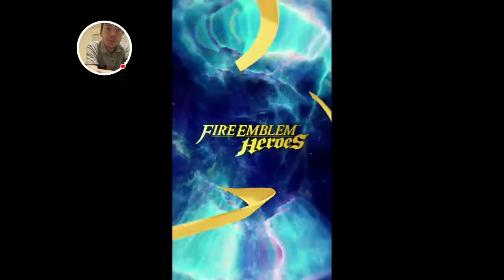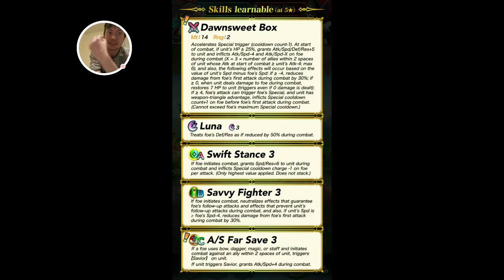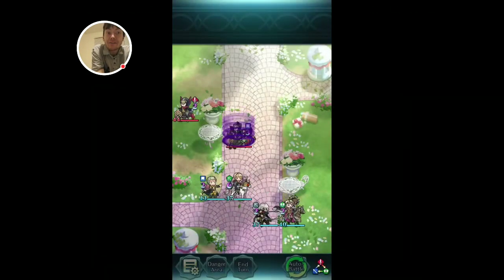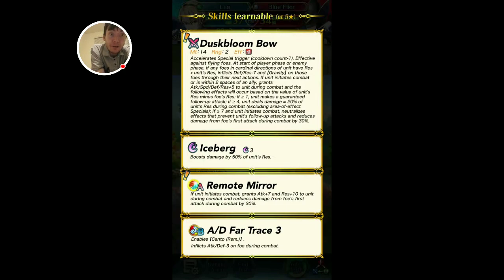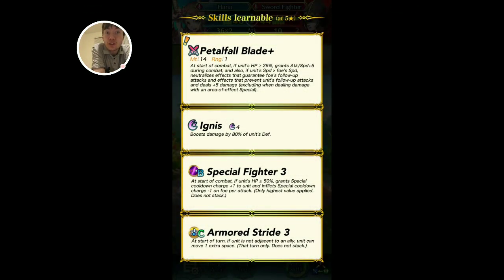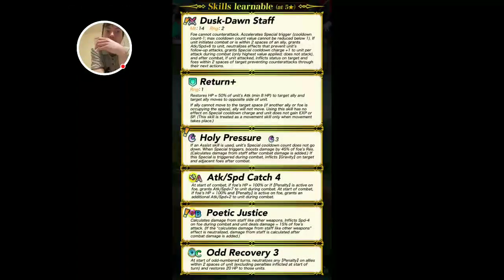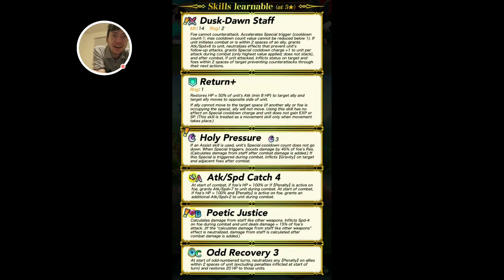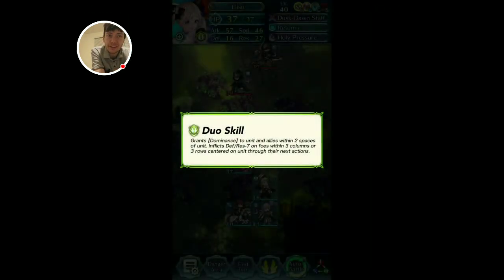Reacting To Fehs "A Special Gift" Trailer!